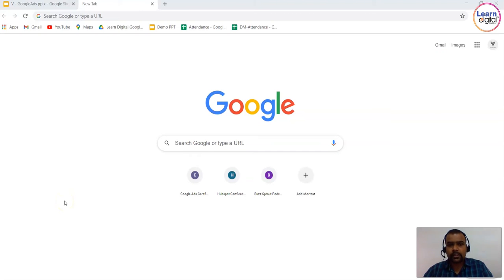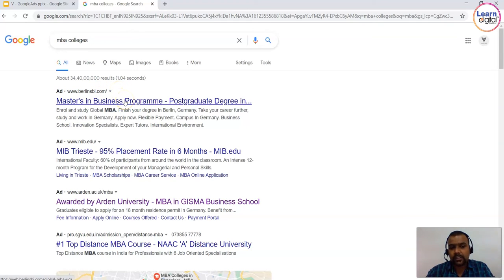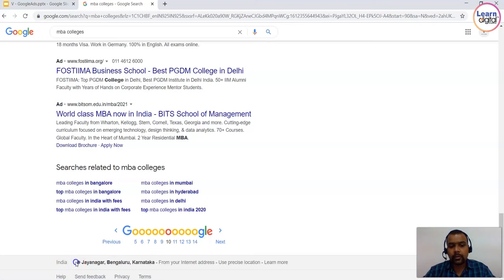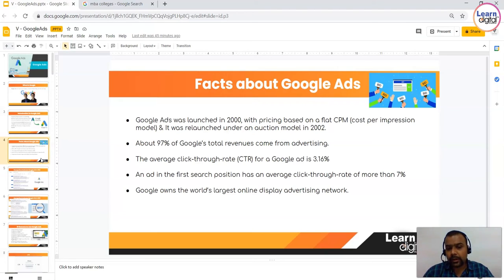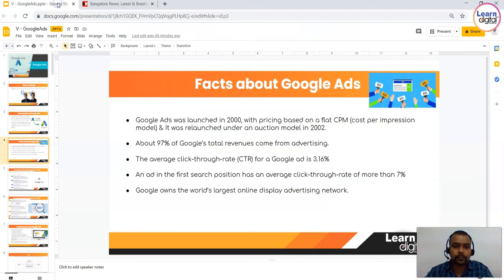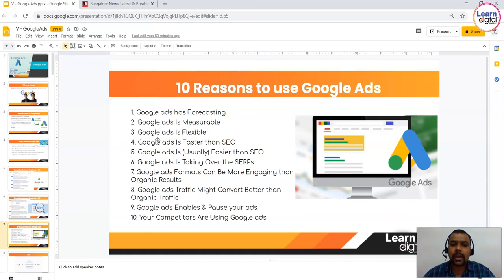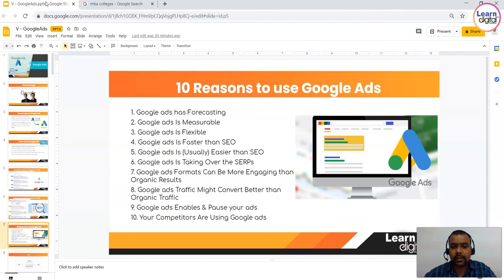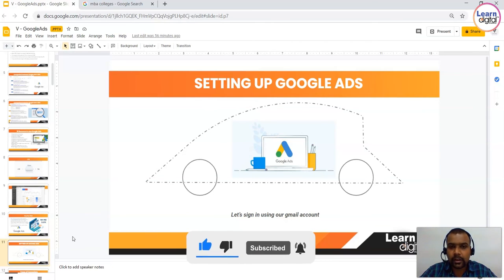Introduction to ads | What is Google Ads Complete Guide | Learn Digital Academy 2021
Learn Introduction to Google Ads | Google Ads Complete Guide | Learn Digital Academy 2021